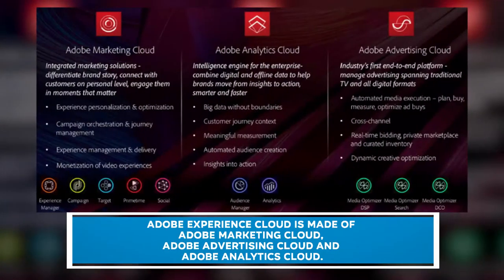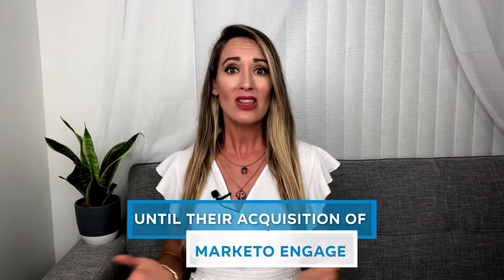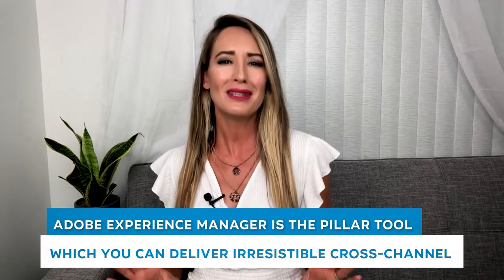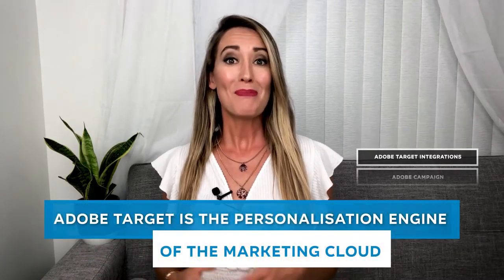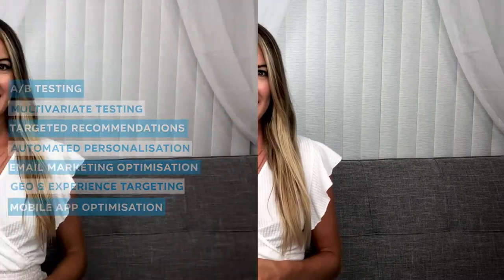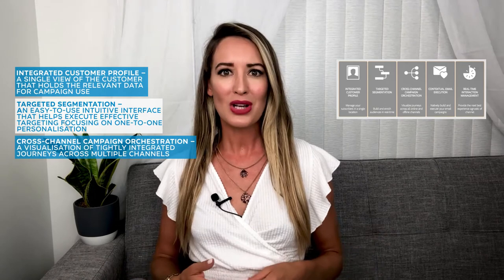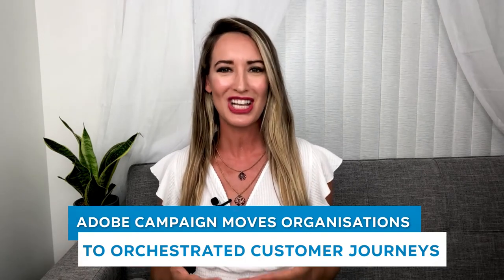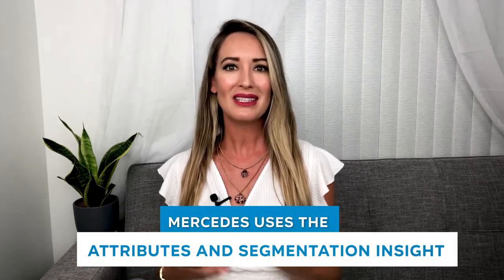How to Optimise The Customer Journey with Adobe Experience Cloud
If you need to organise, access, and personalise your marketing content, The Adobe Marketing Cloud platform essentially offers you all you need to get in-depth information with respect to collaboration with your customers and the ability to consistently deliver the best experiences to each customer across all channels.

Time codes:

00:00 Introduction
01:03 About Adobe Marketing Cloud
01:43 Components of Adobe Experience Cloud
03:17 Key Features and Benefits of Adobe Marketing Cloud
03:48 Adobe Experience Manager
03:50 Adobe Target
03:51 Adobe Campaign
03:53 Marketo Engage
03:54 Adobe Social
03:55 Adobe Primetime
03:57 Fundamental Purpose of Adobe Marketing Cloud
05:07 Adobe Experience Manager
07:40 Adobe Experience Manager Integrations
08:05 Adobe CC + Adobe Experience Manager
08:23 Adobe Analytics + Adobe Experience Manager
08:36 Adobe Campaign + Adobe Experience Manager
08:53 Adobe Target
11:14 Adobe Target Profile
11:47 Personalised Search with Adobe Target
12:08 Adobe Target Integrations
12:25 Adobe Target + Adobe Analytics = Better Audience Segmentation
12:52 Adobe Target + Adobe Campaign = Better Conversions
13:19 Adobe Campaign
13:52 Adobe Campaign Powerful Features
13:54 Integrated Customer Profile
14:02 Targeted Segmentation
14:12 Cross-Channel Campaign Orchestration
14:21 Email Execution
14:27 Real-Time Interaction
15:26 Adobe Marketing Cloud and Mercedes
18:14 Bottom-line